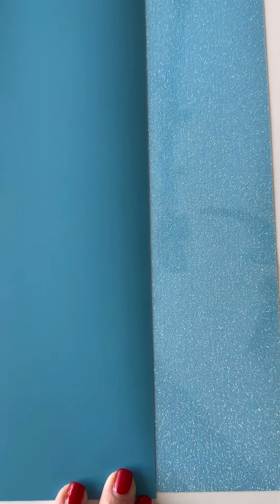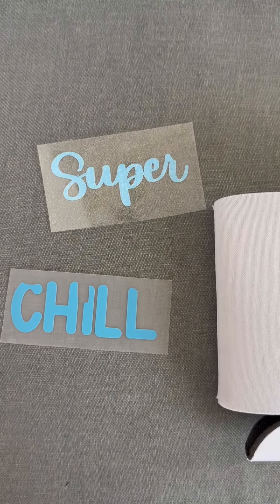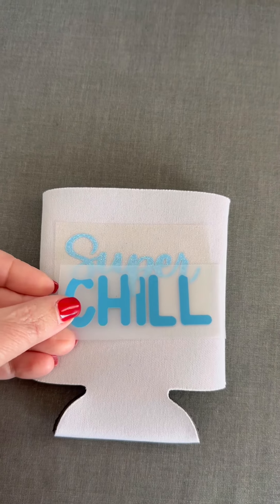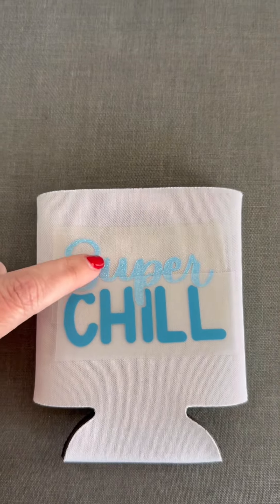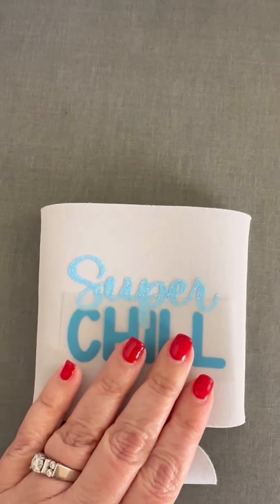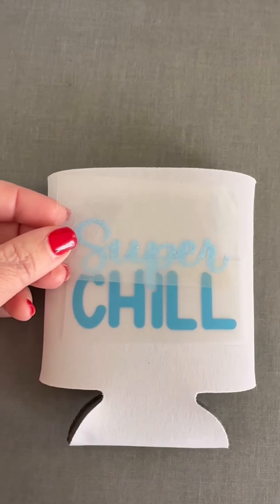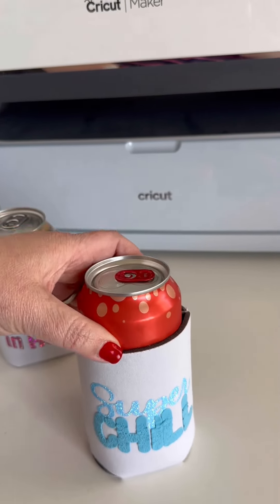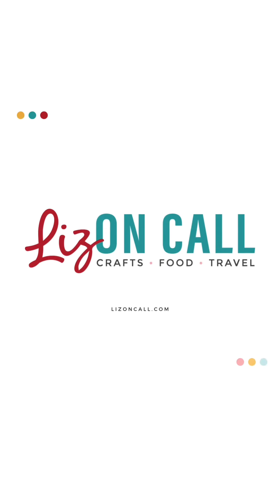April 2023 Mystery Project Box Super Chill Can Cooler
Can Coolers are a must have for summer.  This fun one will use Glitter heat transfer vinyl as well as EV Puff vinyl.  If you haven't used puff vinyl yet you better give it a try.

Vinyl Used:
Glitter Heat Transfer Vinyl - Neon Blue
EV Puff - Sky

Cut Files:
Super Chill - (Exclusive to Mystery Project Box)

It's time for the April 2023 Mystery Project Box!  We are so excited to show you this collaboration with Liz from Liz on Call.  The vinyl, patterns and cut files she choose for this one are so fun!  Take a look at everything you're getting in the April 2023 Mystery Project Box from Expressions Vinyl, including adhesive vinyl, heat transfer/iron-on vinyl, and blank projects to get you started!  Look how many projects you can make with this one! We know you are going to love it!  The vinyl is designed to work with your Silhouette, Cricut, Siser, Brother, and any other vinyl cutting machine.